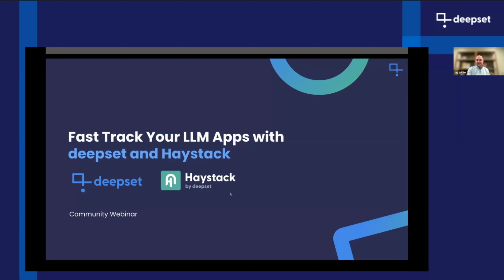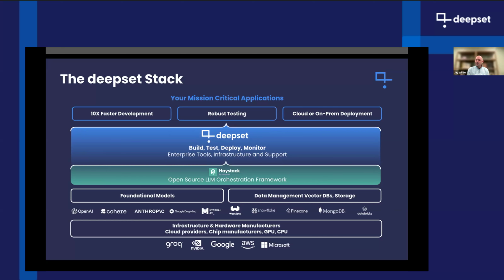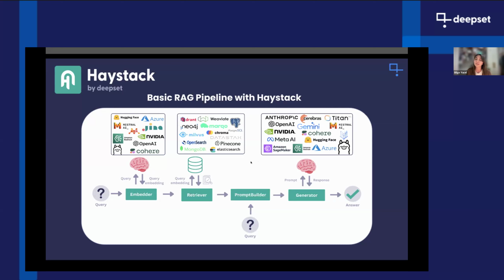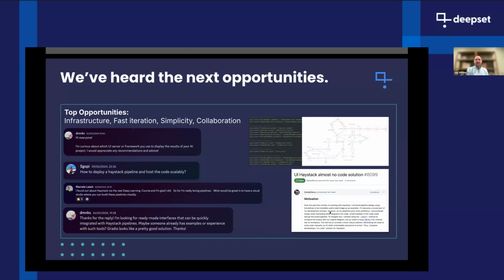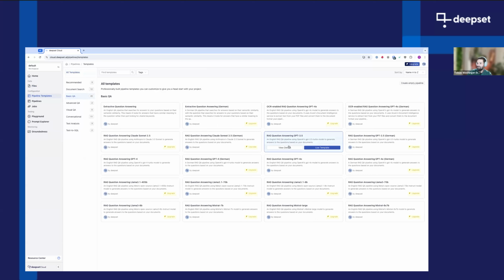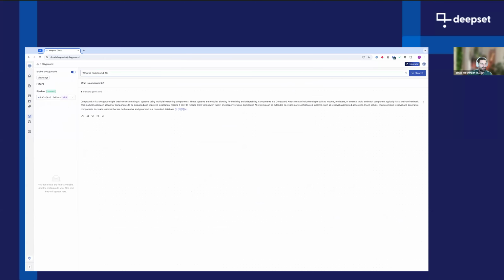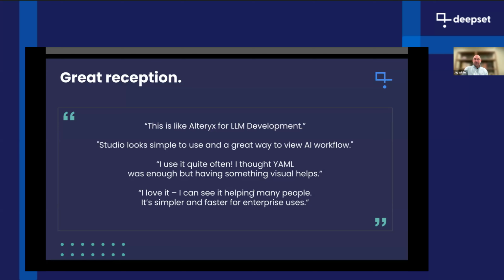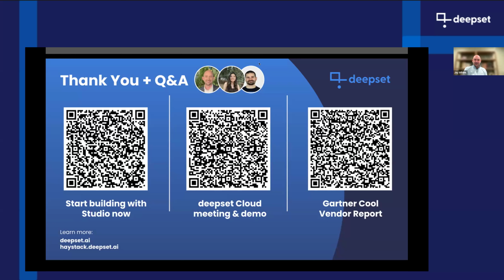Fast-Track Your LLM Apps with deepset & Haystack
This webinar is designed to help you transform proofs-of-concept into production-ready AI applications and agents.

Join us to see how leading organizations are accelerating their Gen AI initiatives by combining Haystack's powerful open-source framework with deepset's enterprise-grade tools. Whether you're a seasoned Haystack developer or exploring LLM solutions, discover how to transform proofs-of-concept into production-ready AI applications in a fraction of the time.

What You'll Learn:

The architectural principles behind Haystack that enable rapid, modular development of production-grade LLM applications
How deepset’s enterprise toolset empowers developers and companies to manage the full LLM application lifecycle – across data, models, prompt engineering, testing, and infrastructure
How to get started with deepset Studio, deepset’s new free community edition for developers, to build, test, and get pipelines to production-readiness